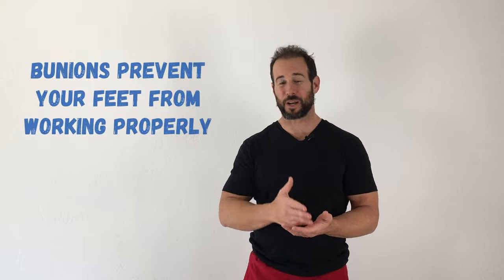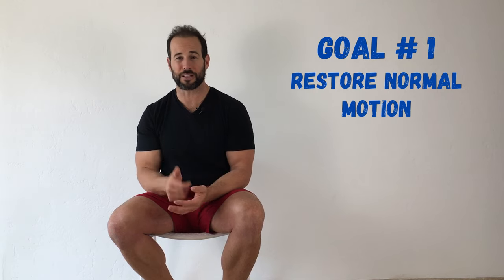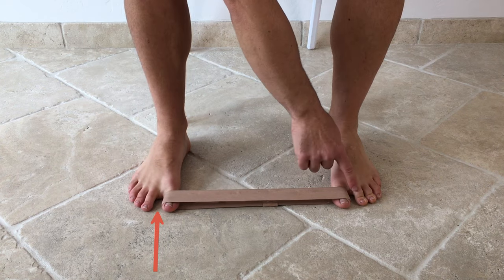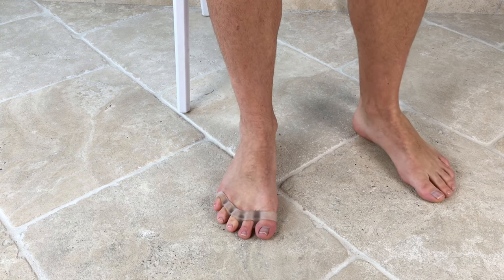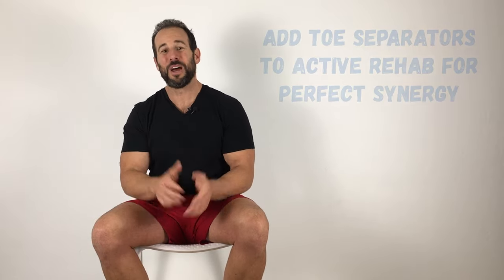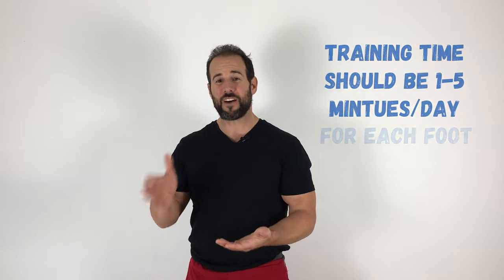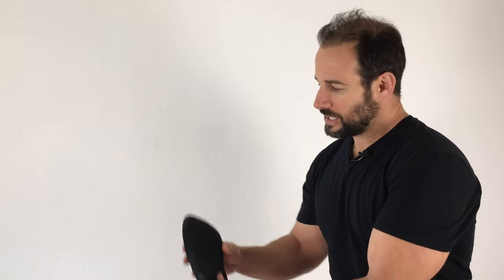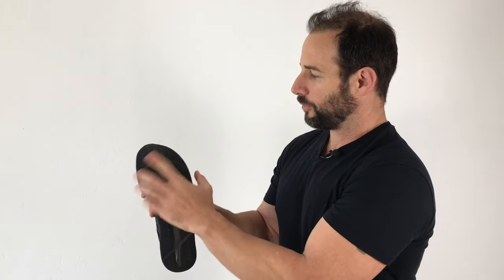How To Get Rid Of Those Bunions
- Adjustable Wobble Board (Wood)

- Adjustable Wobble Board (Composite)

Yes, bunions look bad, but it's the limitation they place on your feet to function properly that you really need to be worried about! Your feet are responsible for supporting your body, moving you from one place to another & recycling energy so you do more with less fuel. They are only able to do all this b/c of their AMAZING structure. When the normal structure of your feet is lost, dysfunction & pain are soon to follow. Learning to properly care for your feet is the best way to protect them & make sure you remain FULLY FUNCTIONAL FOR LIFE.